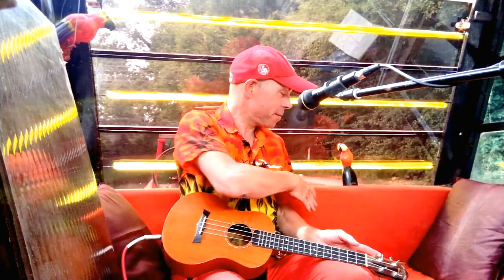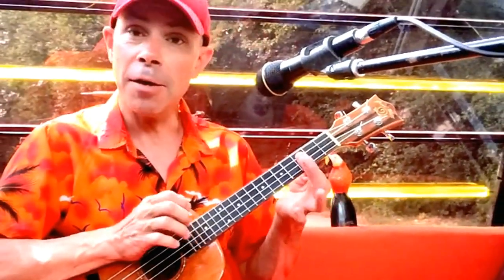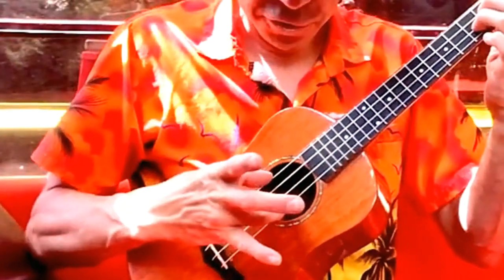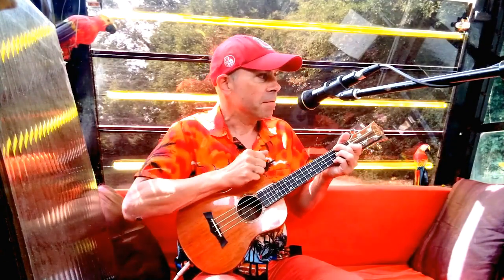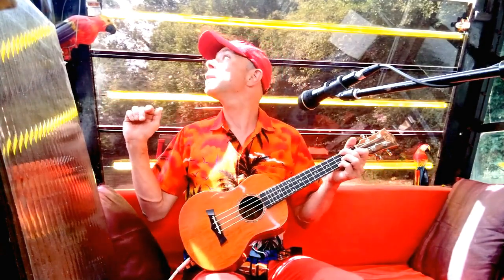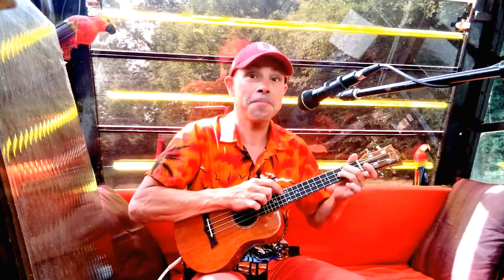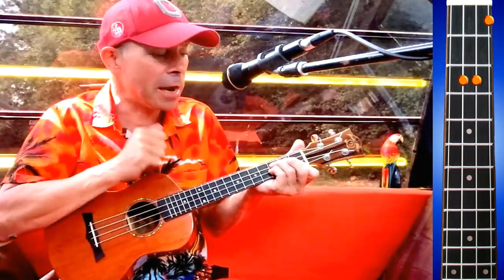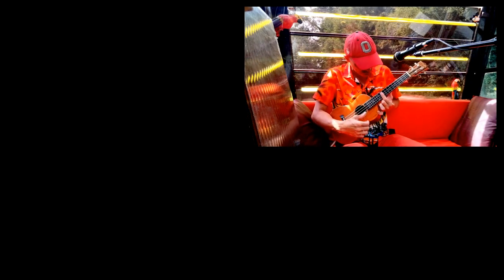Brothers In Arms - UKULELE TUTORIAL with * Active Tabs *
Thanks to all my supporters!

This is my tutorial of my own ukulele arrangement of the song Brothers In Arms by Mark Knopfler / Dire Straits (1986).

I play a Snail SUT- M2 electro-acoustic tenor ukulele. I am also using an EV ND767/A hypercardioid dynamic microphone.